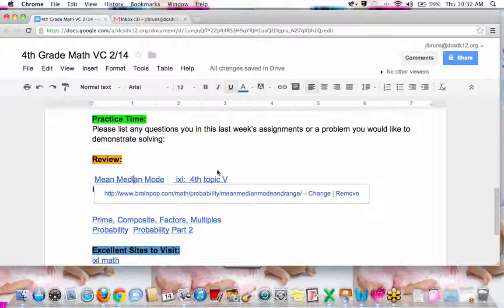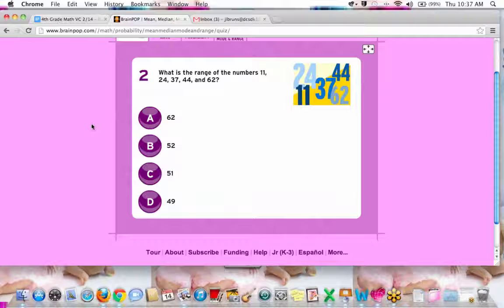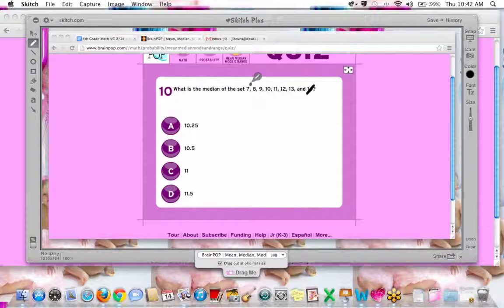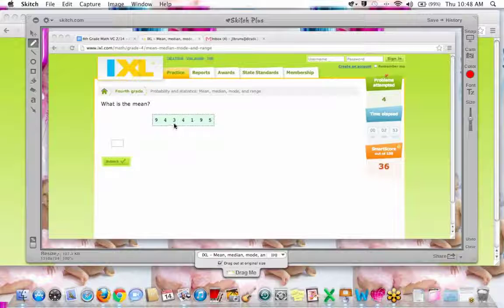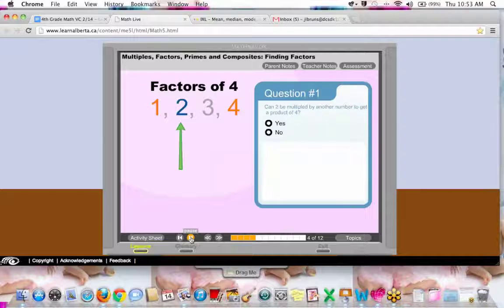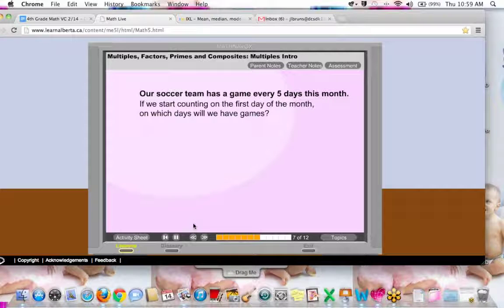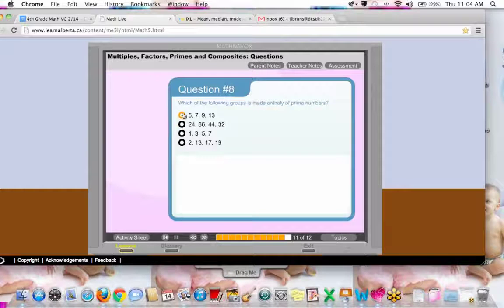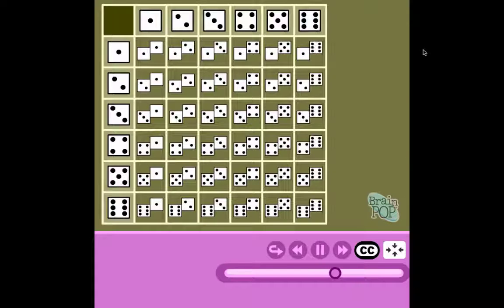Mrs Bruns 4th 6th 2 14 13 10 31 AM